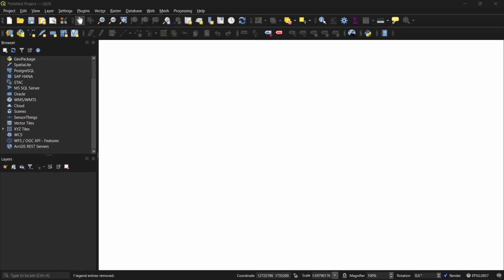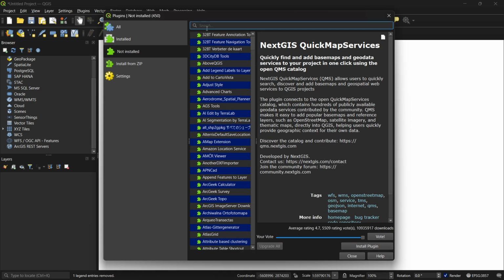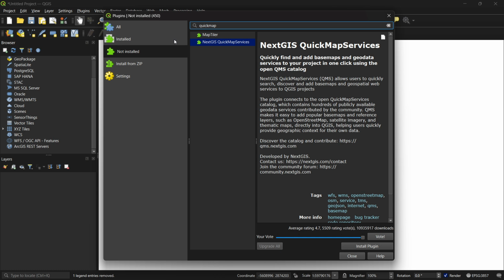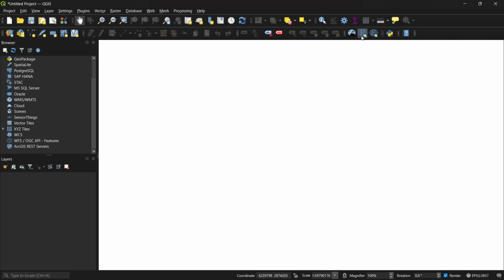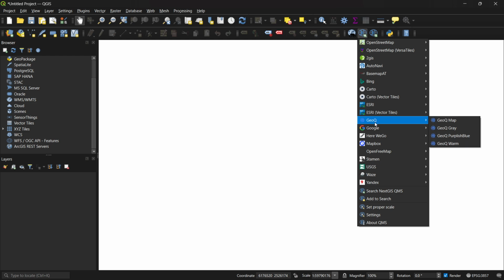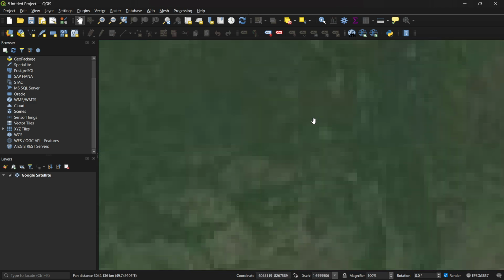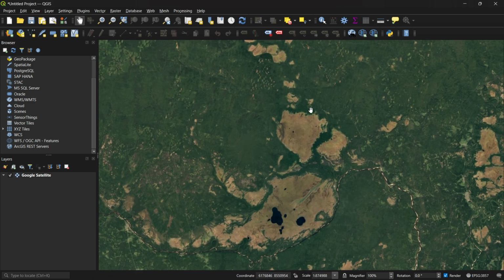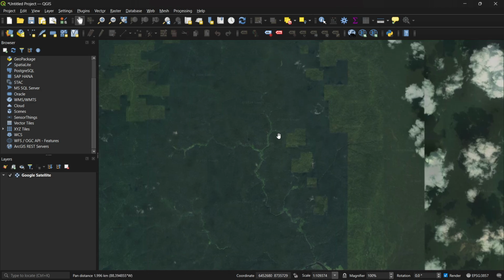How To USE QGIS With Google Earth (QUICK & EASY) 2026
In this video, I'll show you how to use qgis with google earth. This is a full guide on how to integrate and visualize your qgis projects in google earth in 2026. In case you've been trying to enhance your qgis maps using google earth, this is the video you need to see!